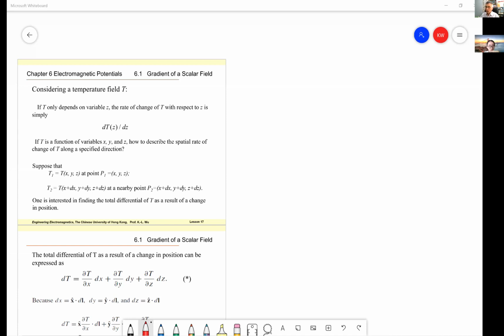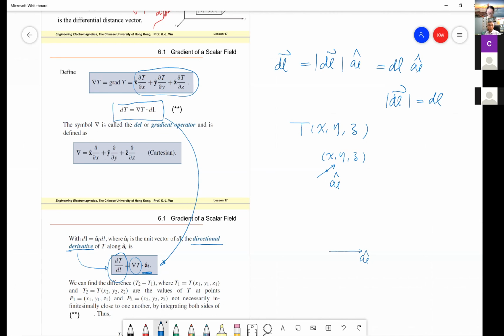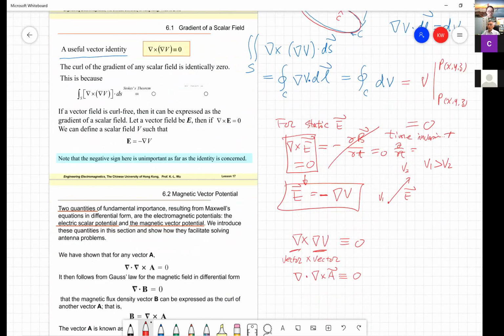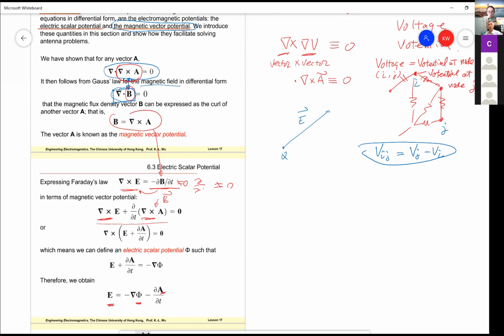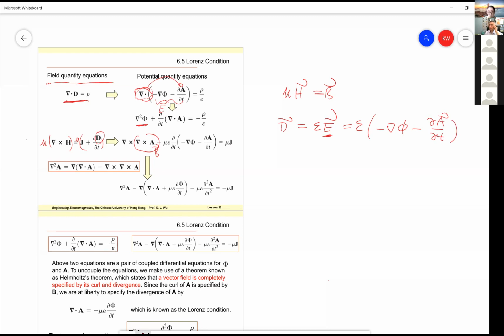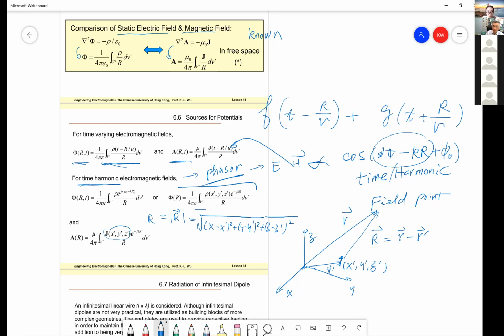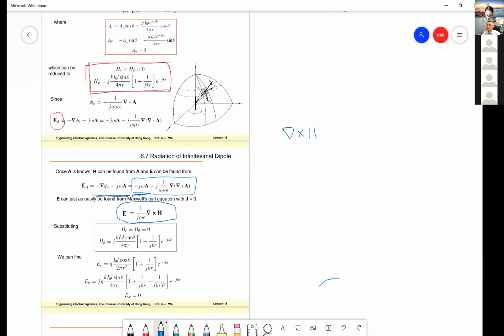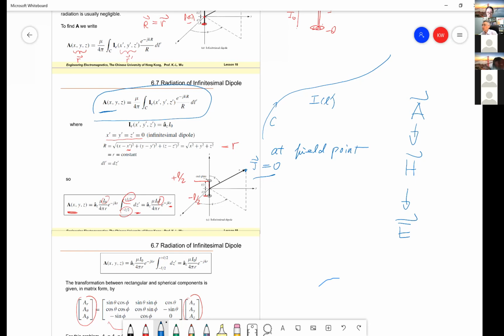3213 - lesson 17&18